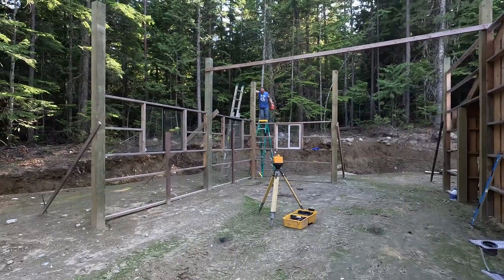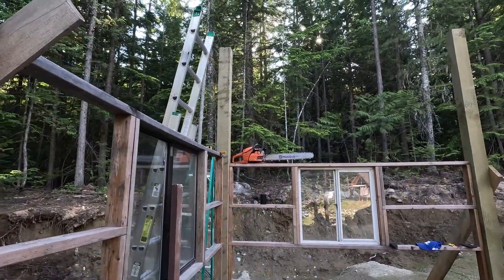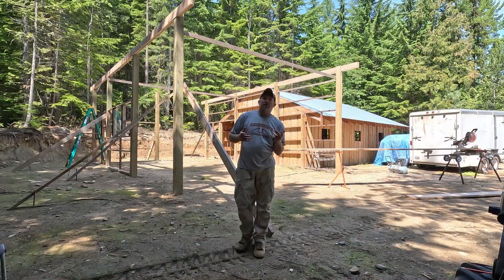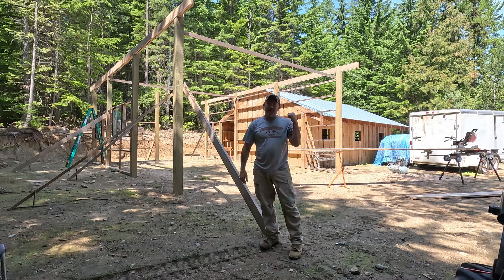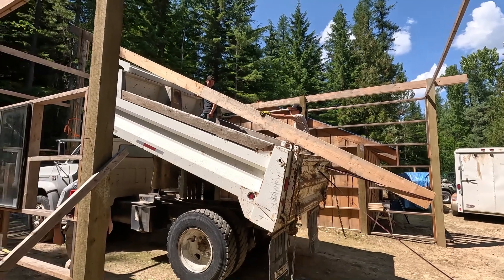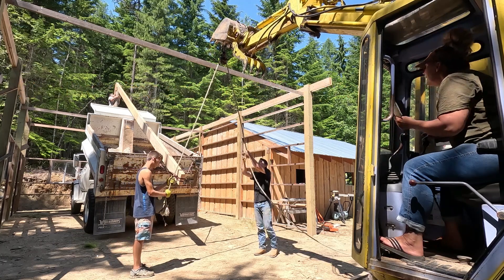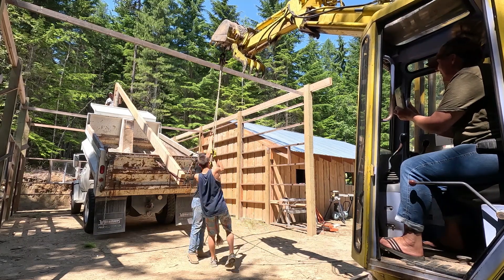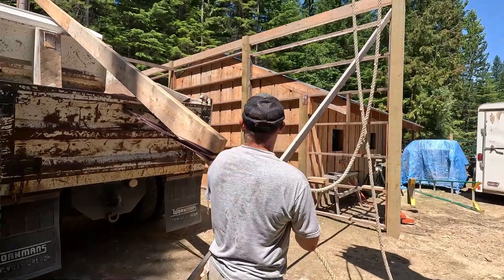Offgrid Homestead: The Shop Roof Part 1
Setting up a shop roof without equipment that goes high enough makes the day long. Watch us use what we have to attempt getting the ridge beam up. No promises !